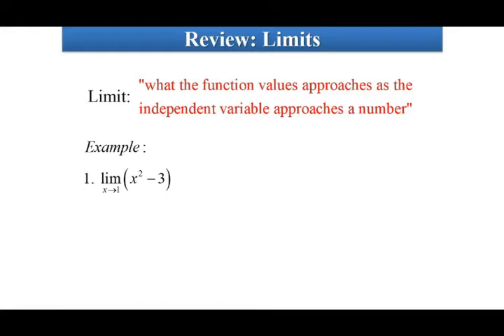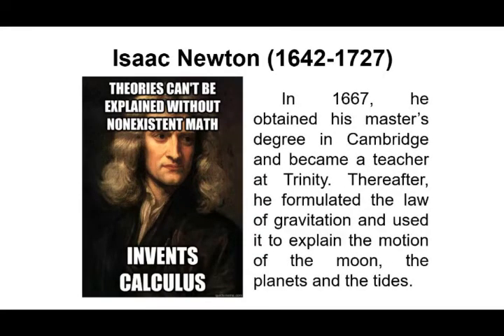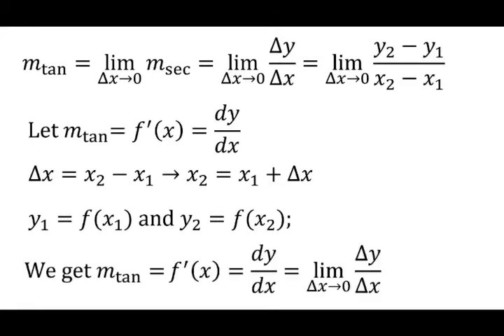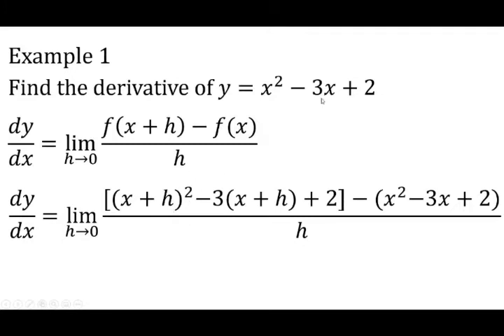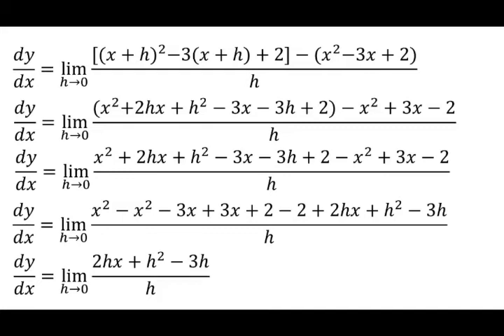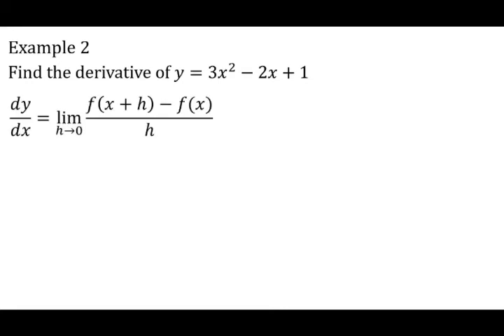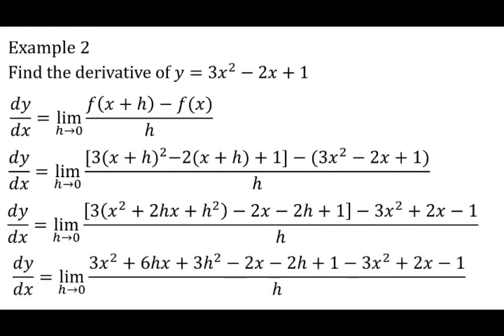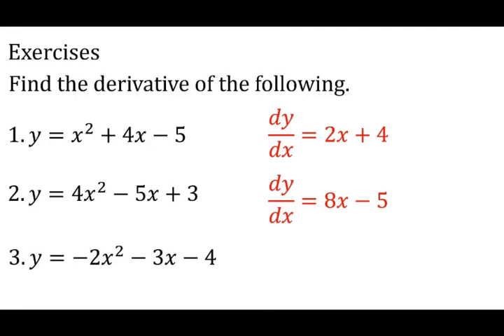Introduction to Derivatives | Differential Calculus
This video is a recorded online class discussing the introduction to derivatives. This video is for senior high school students under the Science, Technology, Engineering, and Mathematics (STEM) strand who are taking the subject Basic Calculus; and for college students who are taking the subject Differential Calculus.